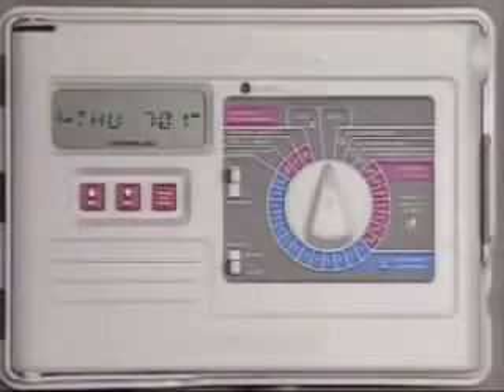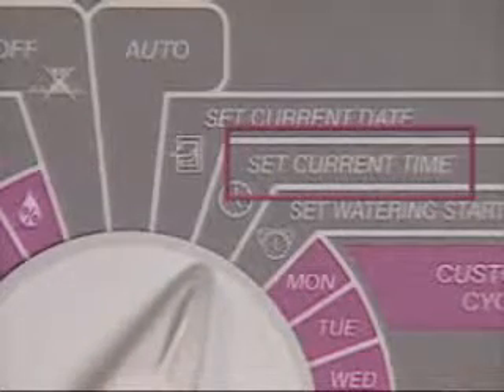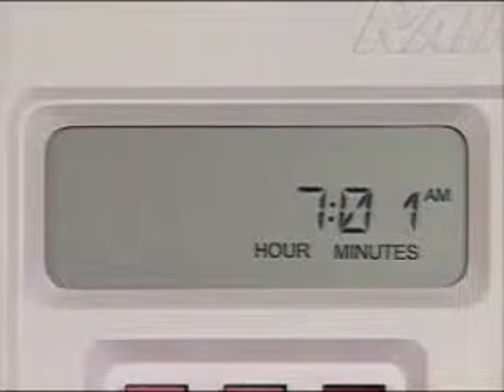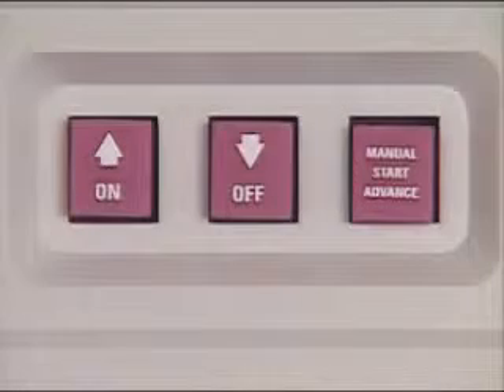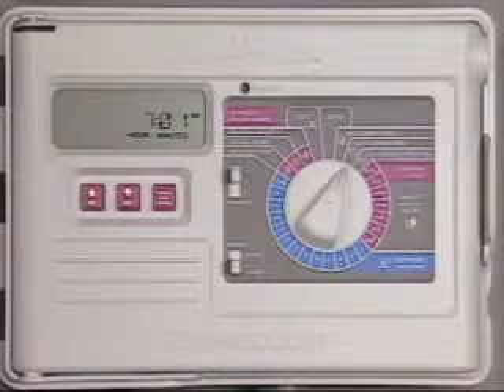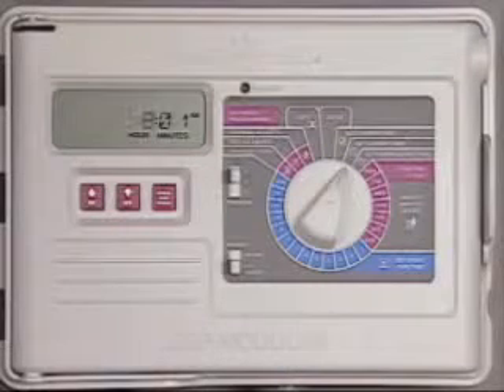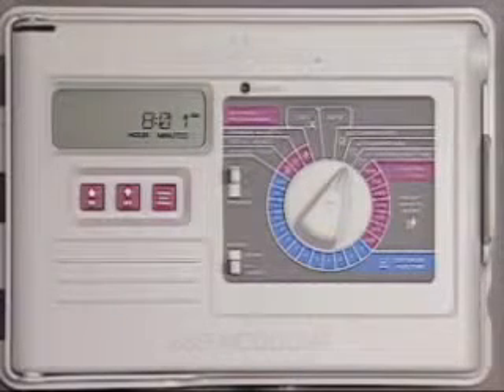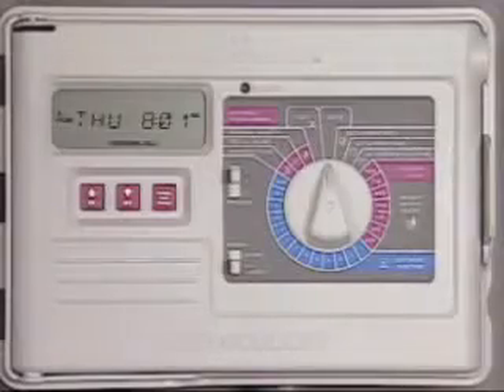Rain Bird ESP Modular Controllers Daylight Savings Time Adjustment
How to adjust the Rain Bird ESP Modular Sprinkler Controller for Daylight Savings Time.